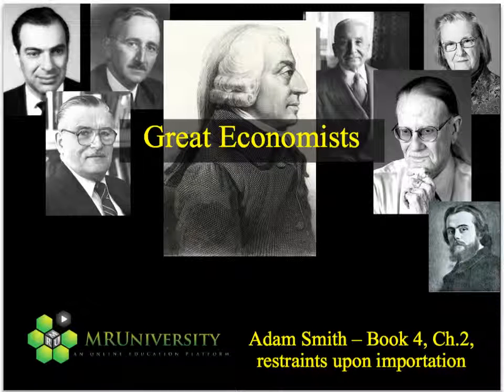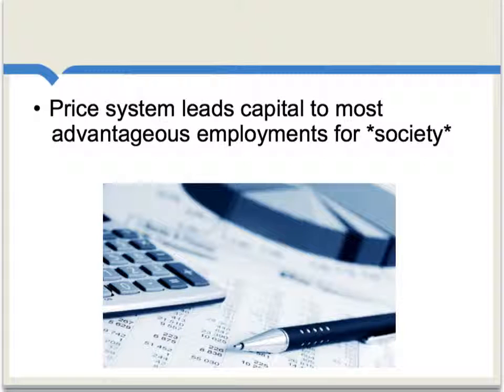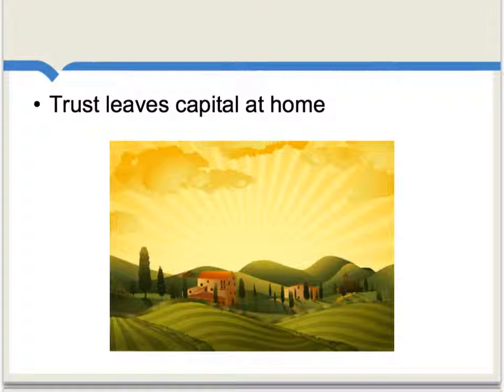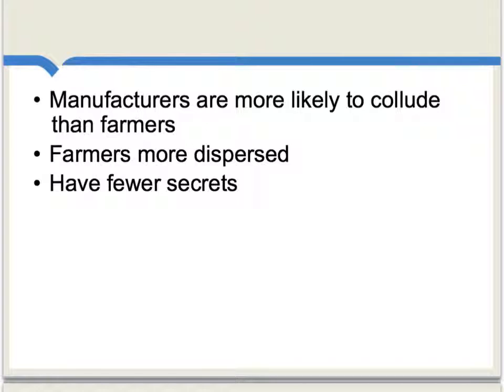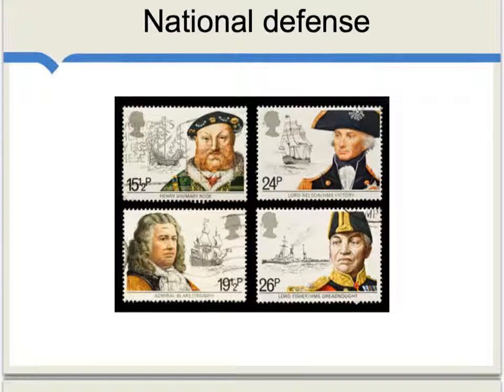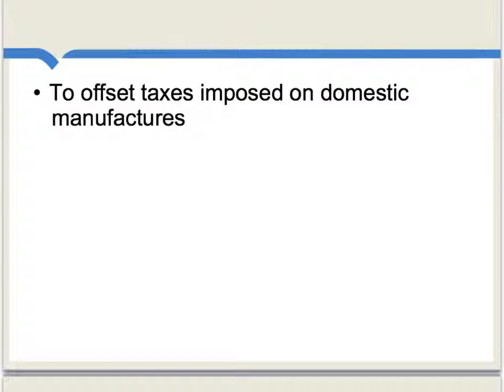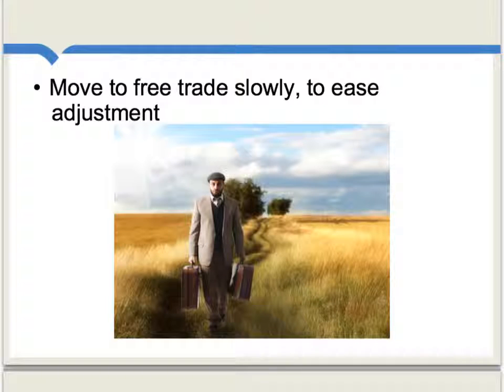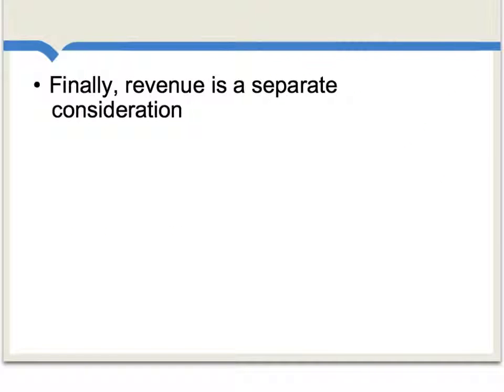Adam Smith, Book 4, Ch. 2, Restraints Upon Production